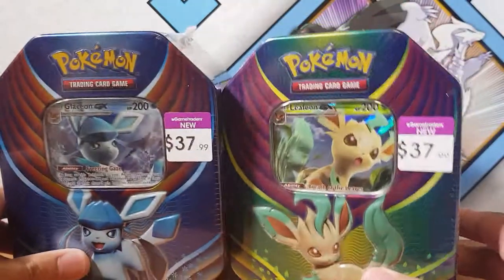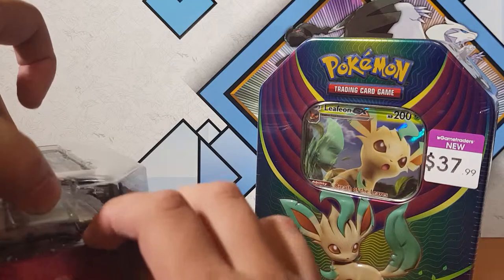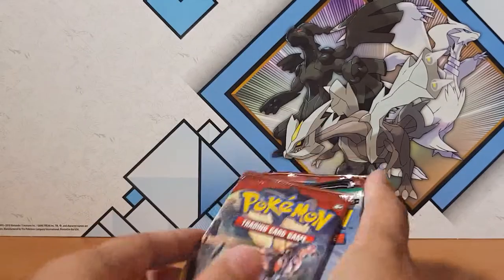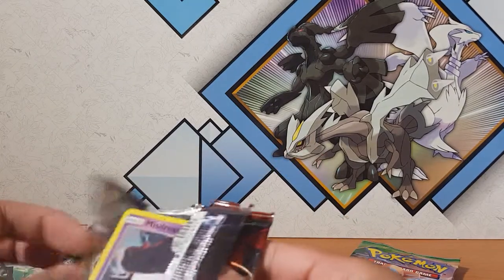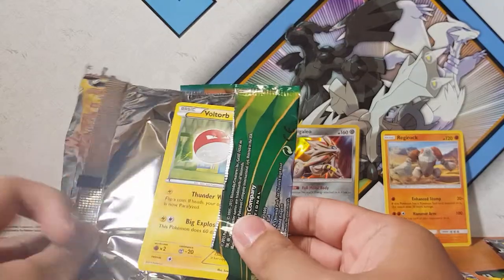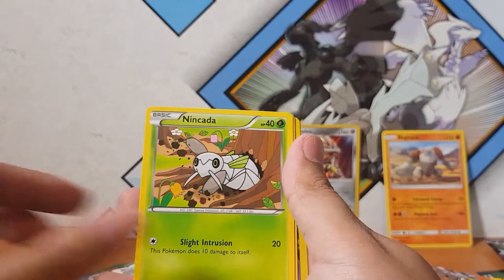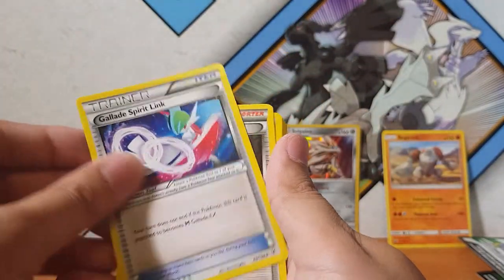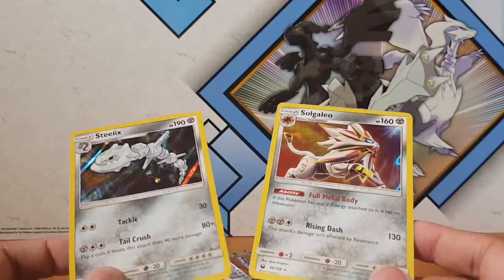Wooohoo 100 Subscriber pokemon opening! Glaceon and Leafeon Tins. Come at me pokemon cards!!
Come join me as I open the new Glaceon  and Leafeon GX Tin!. Here on this channel we love pokemon pack openings. I wonder what we will pull? GX? Full Art? Hyper Rare?